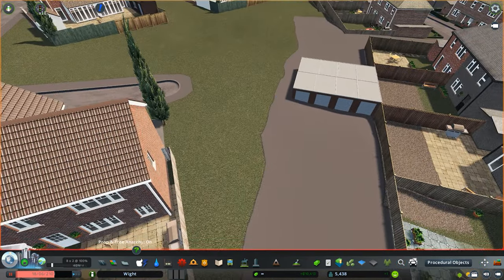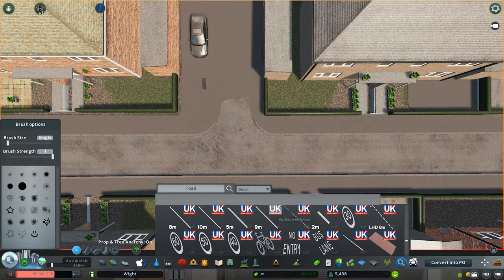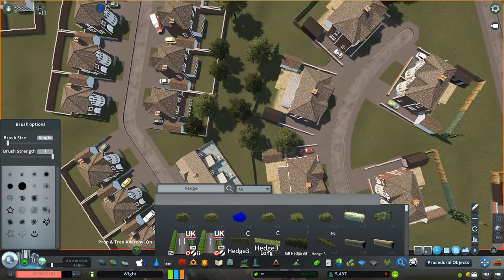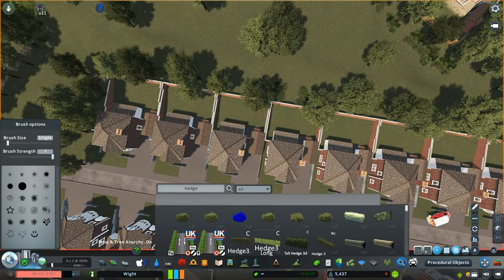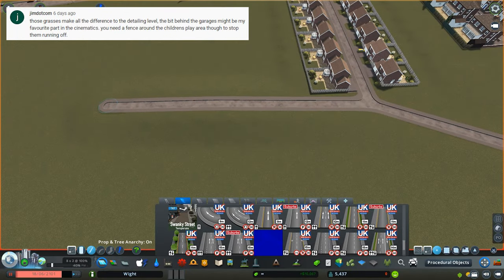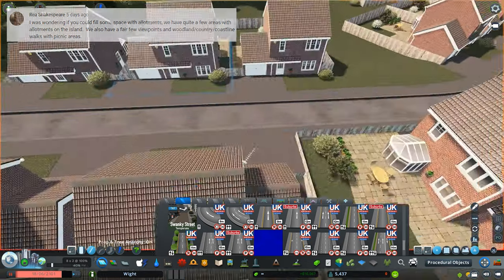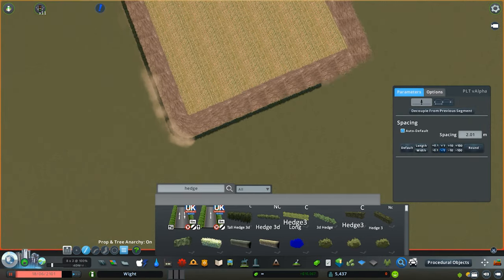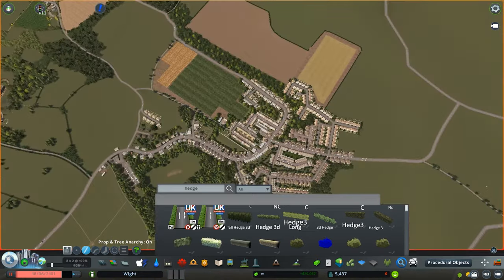Town Expansion - Cities: Skylines: Isle of Wight - 21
New UK Series, inspired by the beautiful rural and quiet Isle Of Wight. In this episode we work on expanding Godshill town.